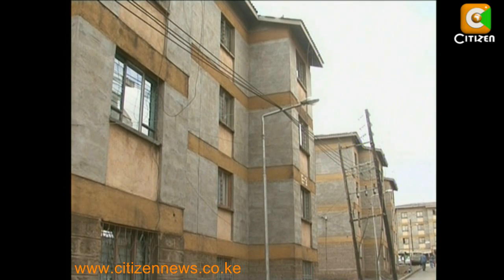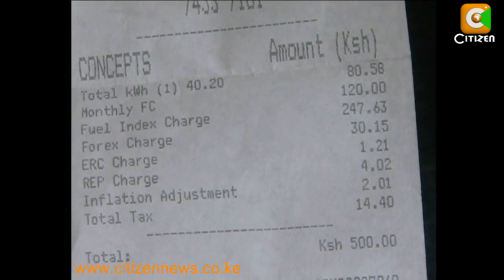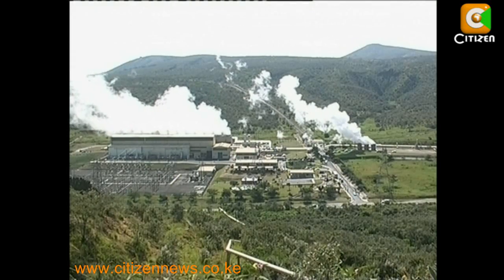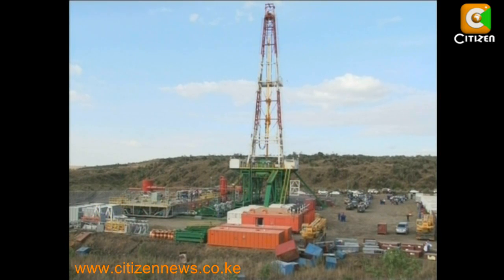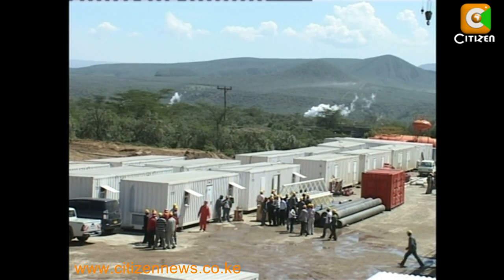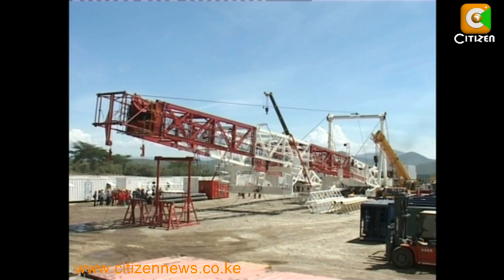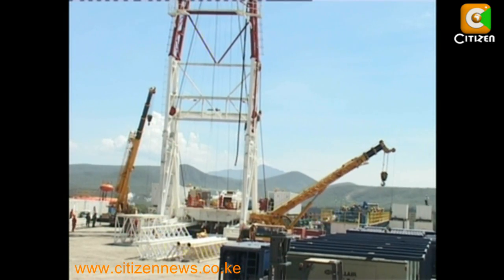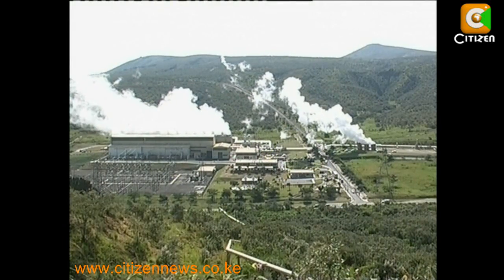Geothermal Cost of Production Set to Come Down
The Kenya Electricity Generating Company (KENGEN) has procured 2 new electric drilling rigs. The rigs will be used to cut down the cost of drilling geothermal wells, a development that could help lower the cost of power in the future.  By the end of the project, Kengen expects to have the capacity to produce over 980 mw of geothermal power by 2018 once the company completes its geothermal power generation program. Henry Githaiga has more.